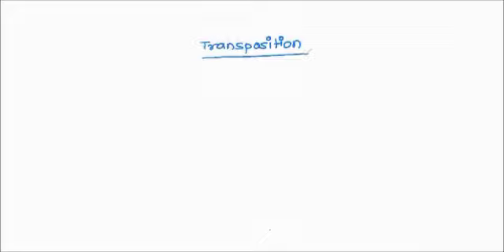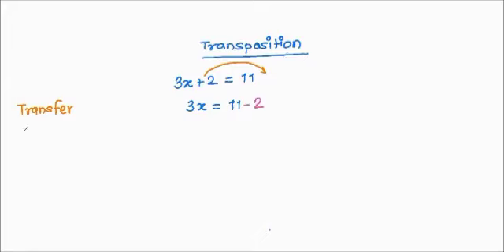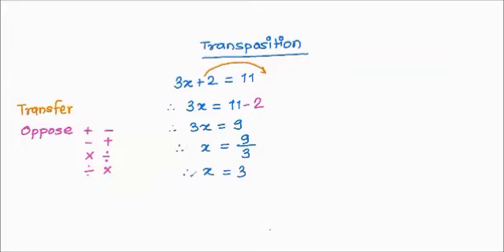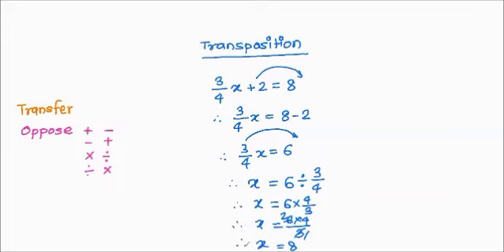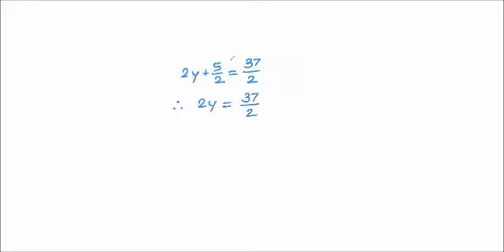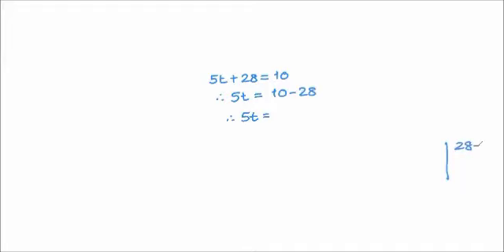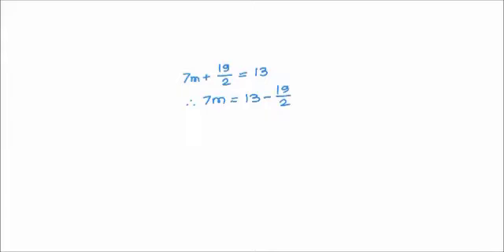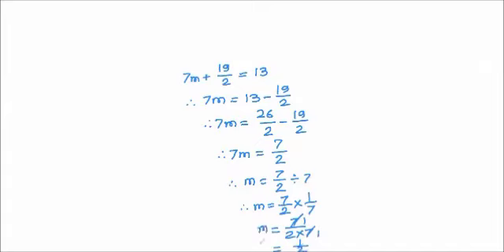Simple Equations - Transposition Method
The most used method for solving simple equations. The video covers the method in great detail.